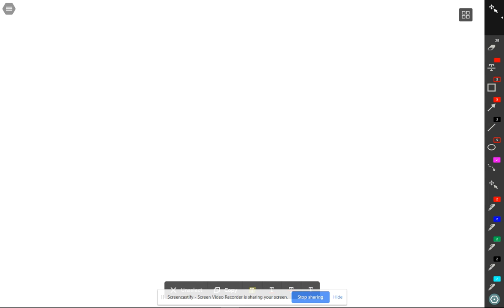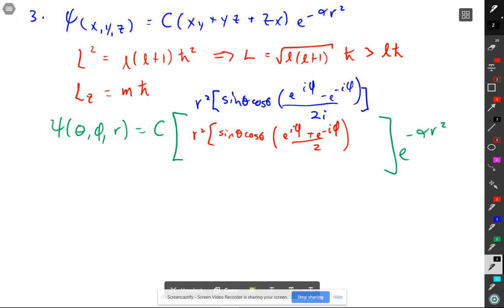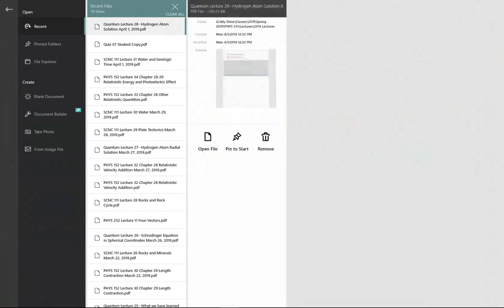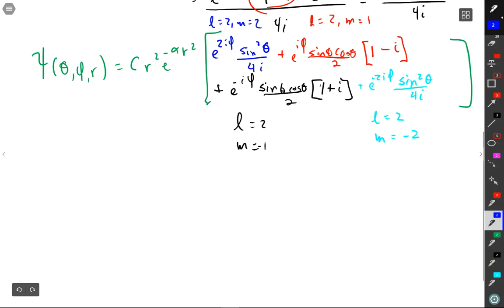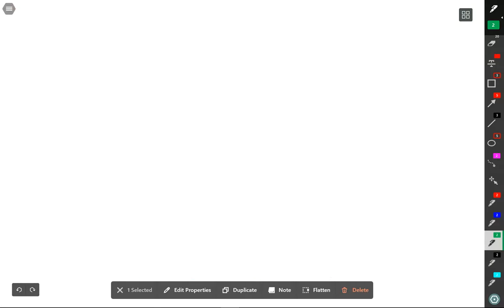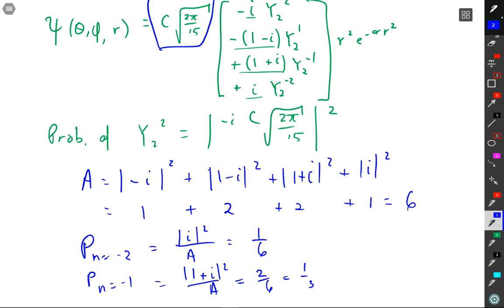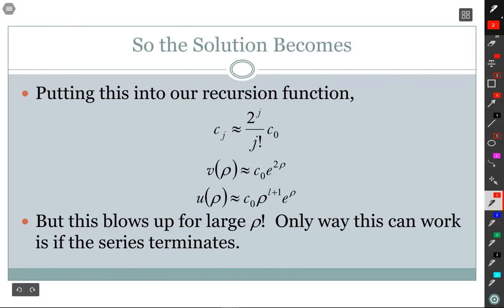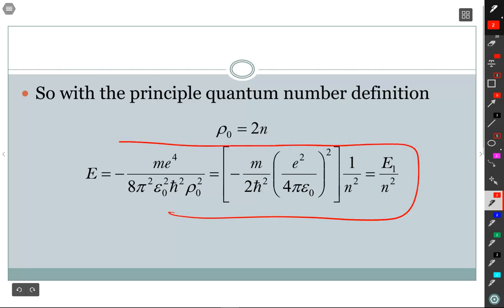PHYS 351 Lecture 28 Mostly Homework Problem